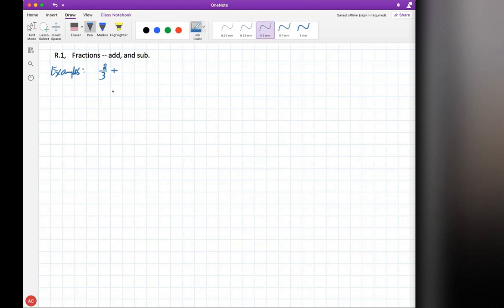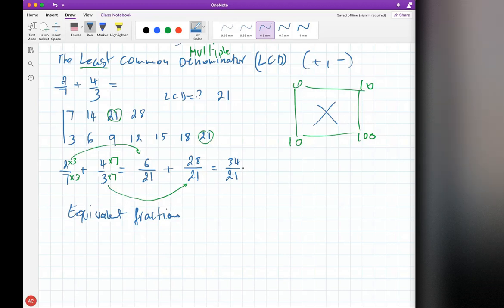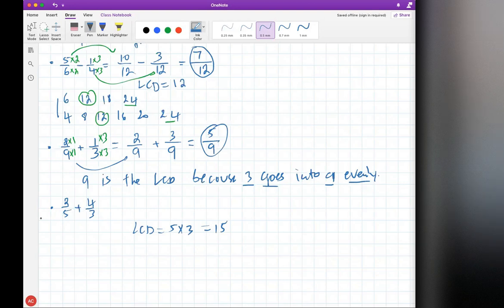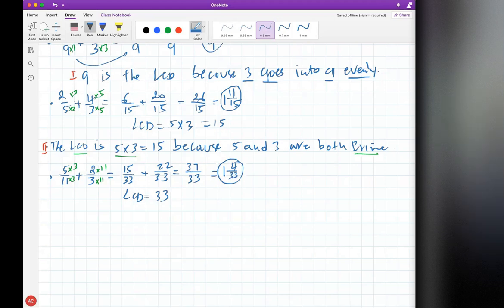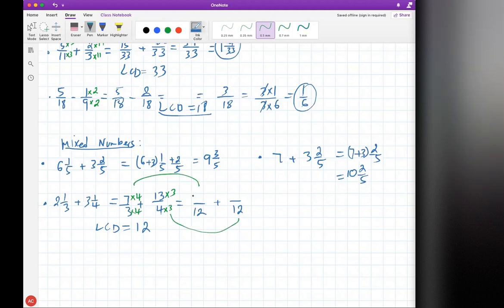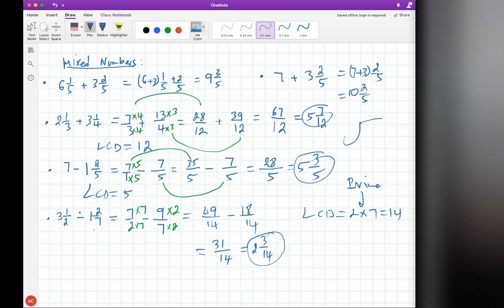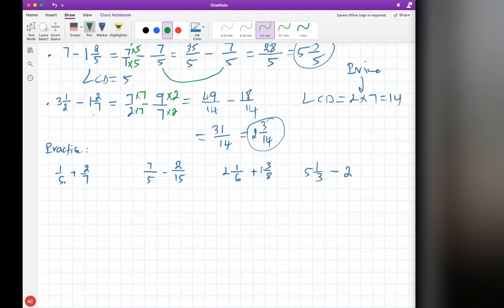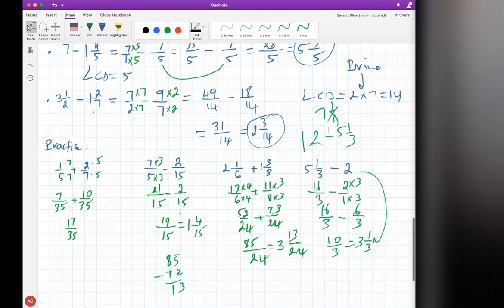Concepts of Fractions and Mixed Numbers -- adding, and subtracting (Live Zoom)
Unit R.1 from the Syllabus: Fractions